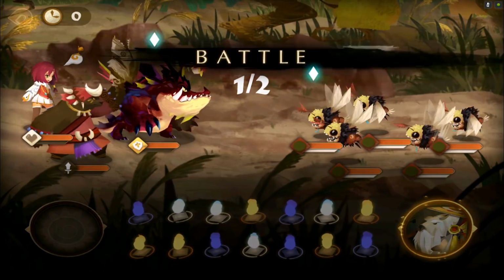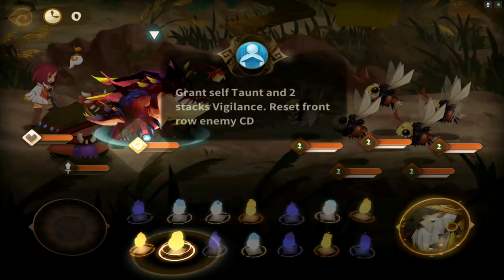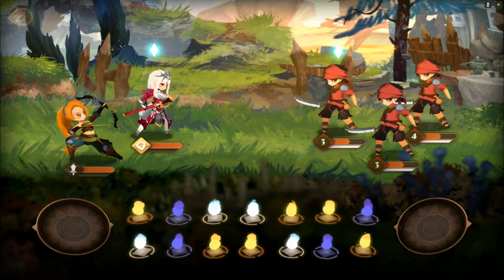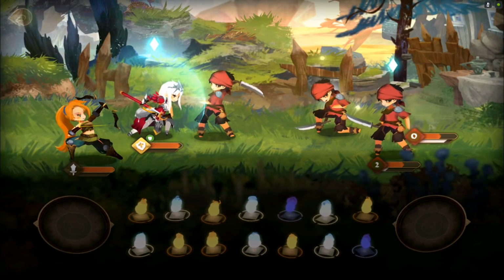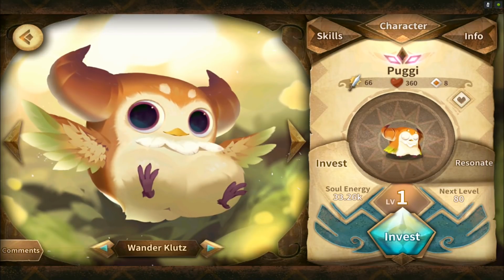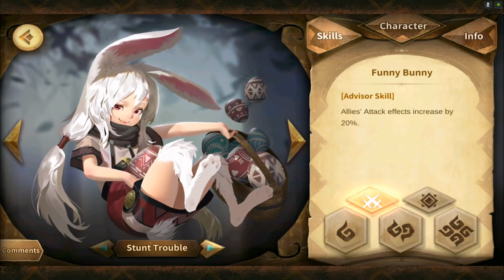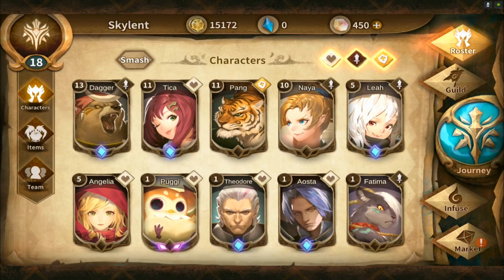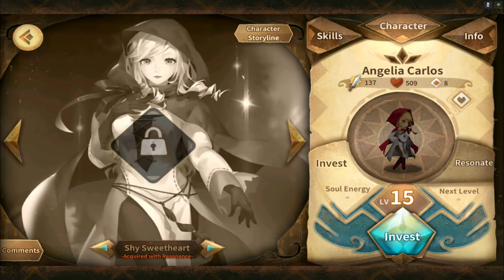🏰Mobile Puzzle RPG "Sdoirca Sunset" First Look | By Skylent 2018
Legend has it that the world was once pitch black. Humans were puppets of the giant dragon "Sdorica". As a "Watcher", how will you change this world?...

Four years in development, Rayark Games' latest work challenges the limits of visual design, music performance and story telling in a Role-playing game.

- Visuals
In the colorful and magnificent environment, every single character will be on stage. Experience a picturesque, storybook-like adventure.

- Music
Handled by Chamber Chu, the composer of DEEMO's main soundtrack, a fully orchestrated soundtrack materializes the world note by note.

- Story Telling
Displayed with fully animated cutscenes handcrafted by 2D animators. In addition to the main storyline, the side stories of over 30 characters are woven together to create this grand tale.

- Strategy
Support, Attack and Defense; three classes of characters complement each other. From picking team members to planning a strategy based on the number of blocks on board, enage in exhilarating battles that challenge your tactical mind.

The Book of Bequeathers can display all realities,
but the Book of Bequeathers can't decide all truths.

Their fate is the fate of the world.
Your write your own stories.
So, take a careful look, because you are now a member of this splendid world.

Patreons!
TheFunkyNipple
Dario Reyes
Bluewulf
Robert Nostromo
Matas
DJ Boss
Sjaak
Justin
NerroLT
Ciclopenteno

HARDWARE
PC: Graphics = GTX 970, CPU = CORE i7 3.6ghz
CONSOLE :PS4, Nintendo Switch, Nvidia Shield